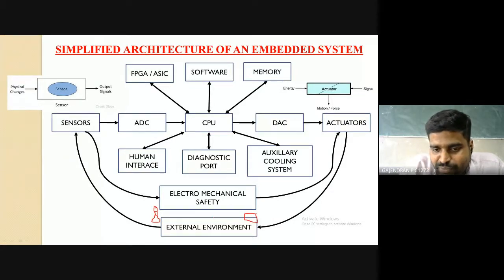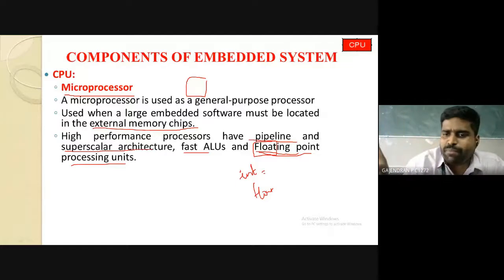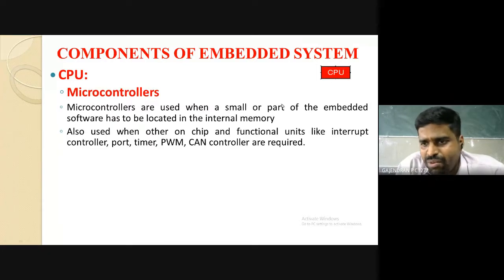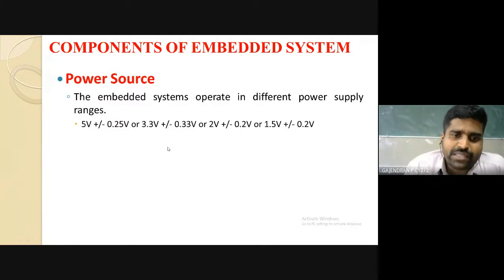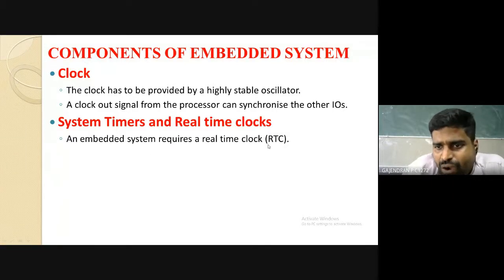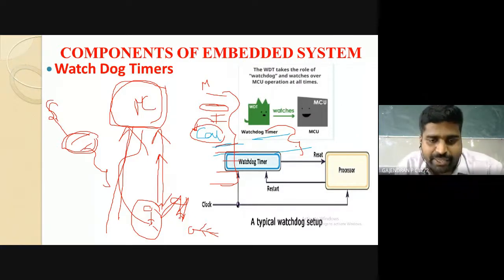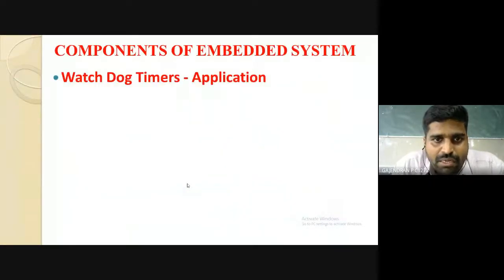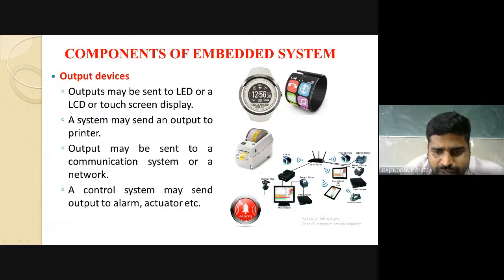M1 Components of Embedded Systems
18ED11 DAY 7 MODULE 1 PART 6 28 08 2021